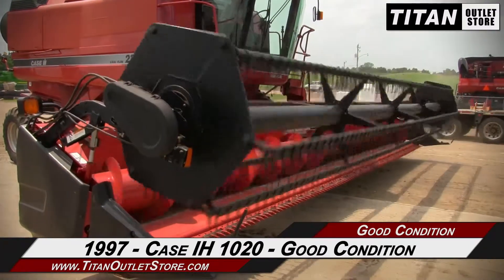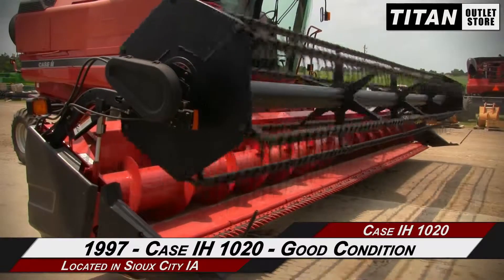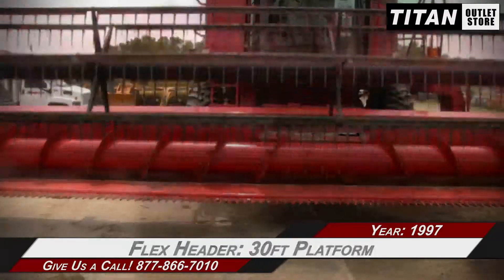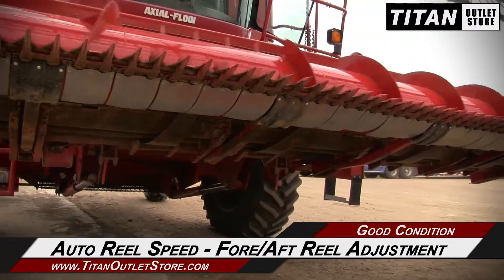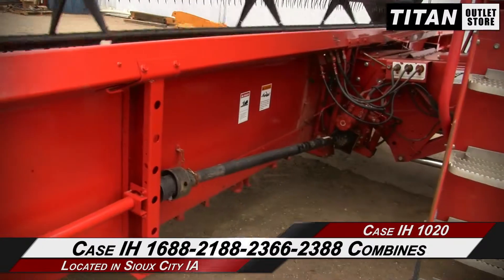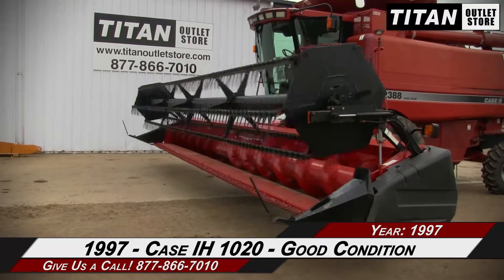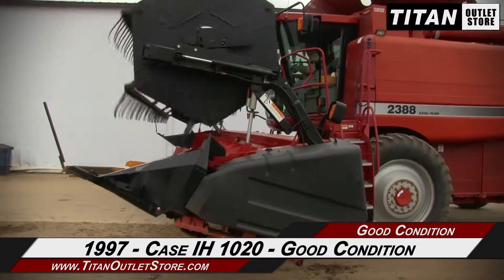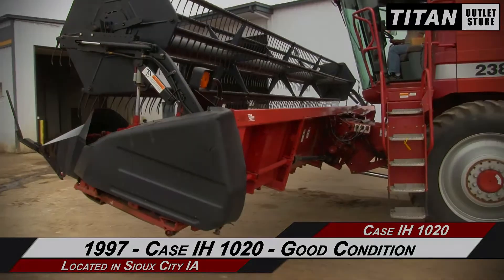Case IH 1020, 30', Fits 1688/2188/2366/2388, FT, HHC, Poly Header-Flex Sold on ELS!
SOLD!
For Sale Used 1997 Case IH 1020, 30', Fits 1688/2188/2366/2388, FT, HHC, Poly Header-Flex SOLD serial# JJC0225572 stock# 1905473
5741.00 USD
• Used
• Used CIH 1020 Flex Header
• 30 Foot
• Fits 1688/2188/2366/2388
• Fore/Aft Reel
• Auto Reel Speed
• Field Tracker
• Header Height Control
• Dual Drive
• Poly Skids
• 3 Inch Cut
• Sickle/Guards good
• Floor/Auger/Fingers good
• Reel good
• Belts/Chains/Paint (repainted) all good
• 100% Money Back Guarantee*
• Width - 30
• Reel - Pickup
• Sickle Bar Condition - Good
• Fore/Aft Reel